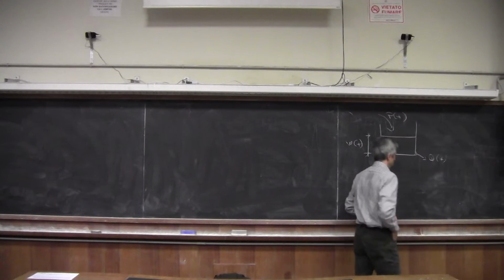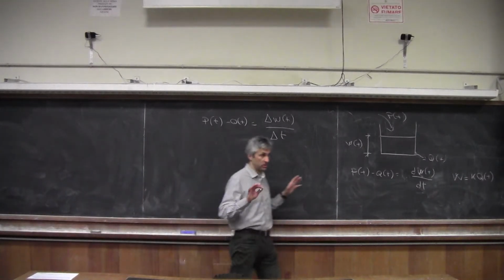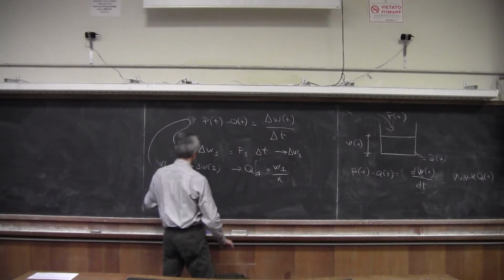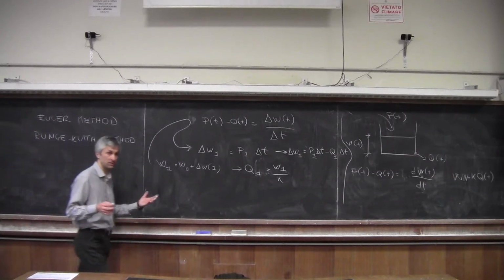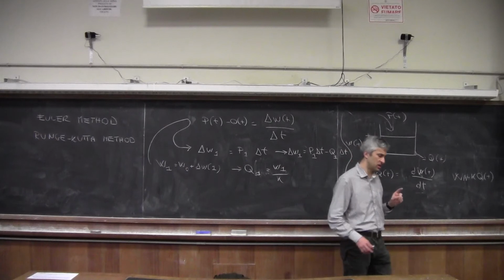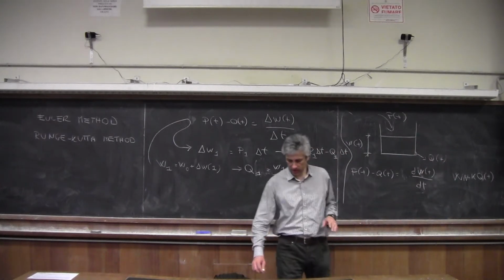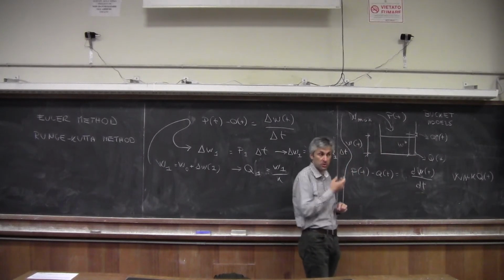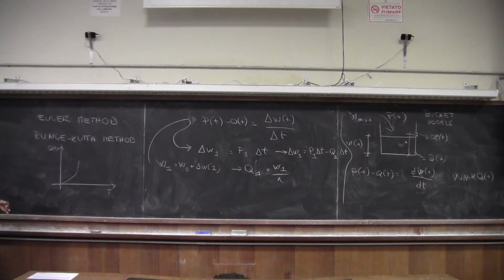Advanced Hydrology 20 March 2014 - Part 1